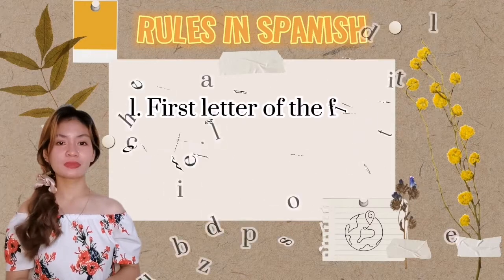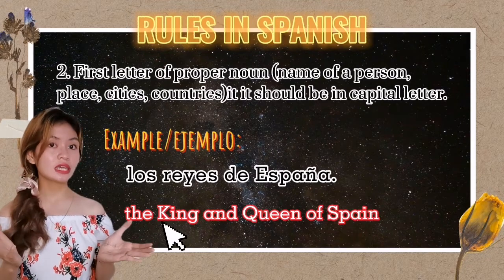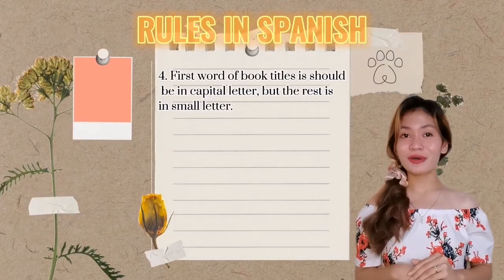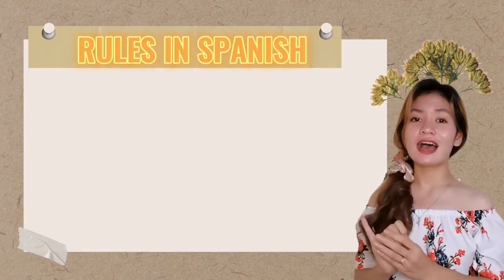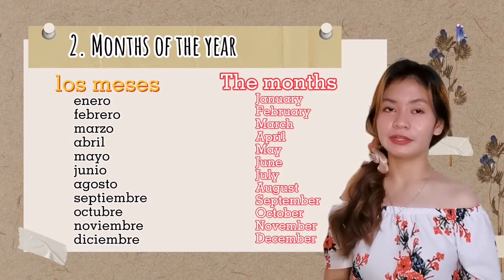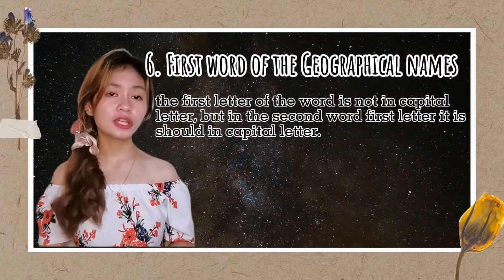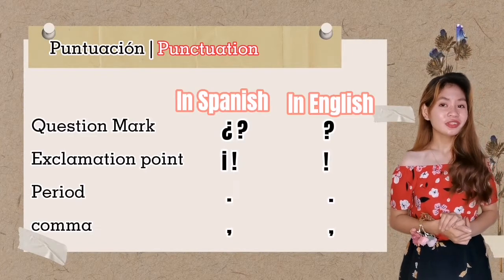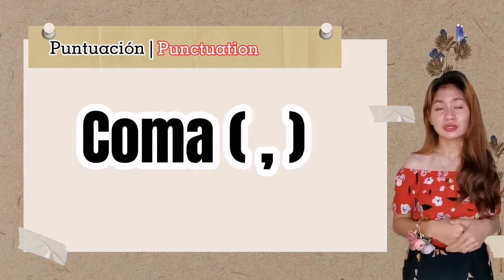SPELLING - CAPITAL LETTERS & PUNCTUATION IN SPANISH | foreign language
No copyright infringements intended